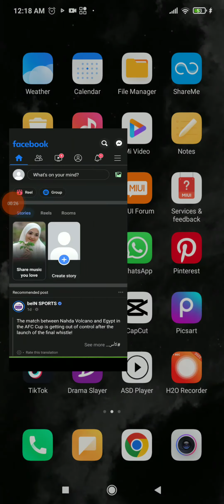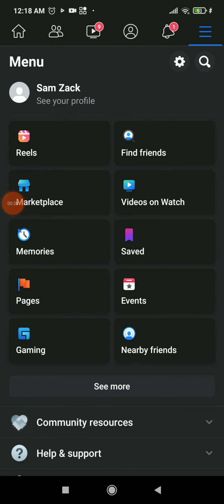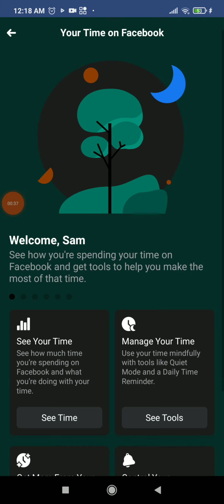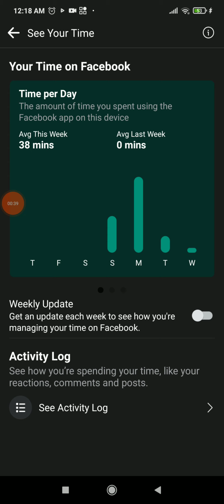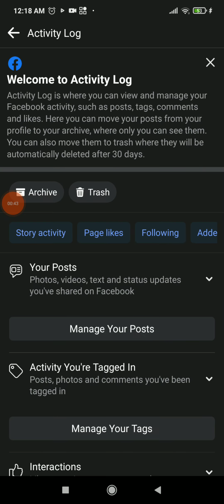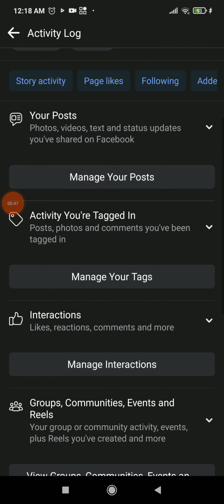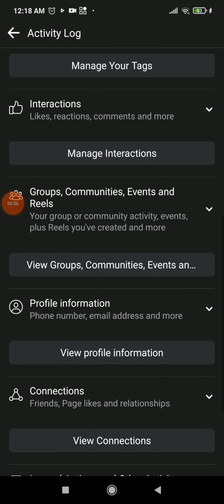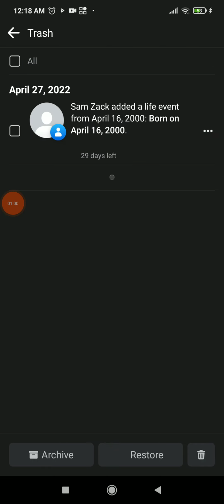How To Delete All Your History On Facebook App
My idols on YouTube:
Mike Vestil
Ali Abdaal
biaheza
Kevin David
Incognito Money
Sara Finance
Everyday Money
Channel Makers
Vidiq
SuperHumans Life